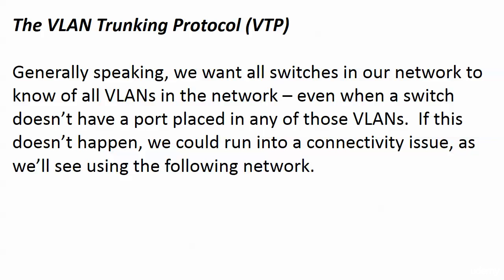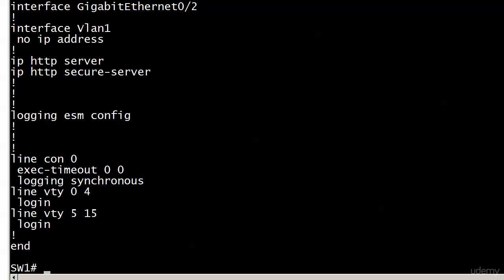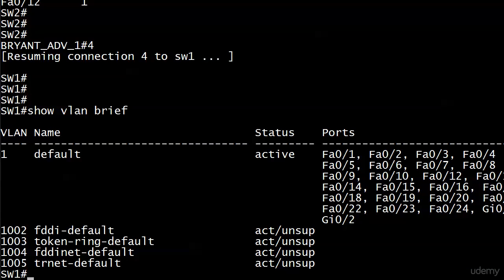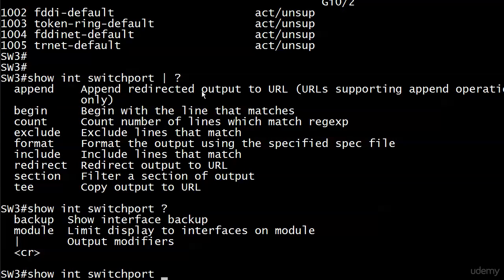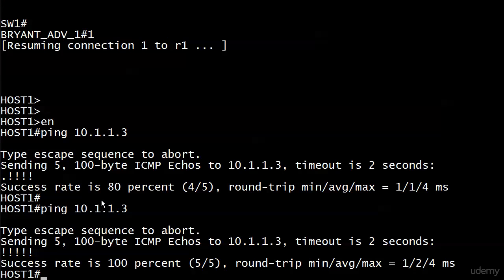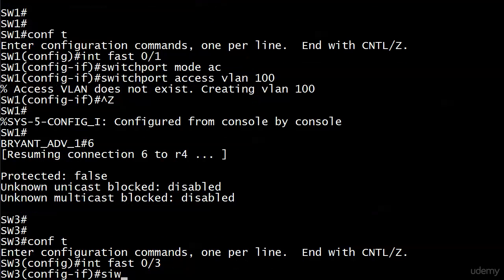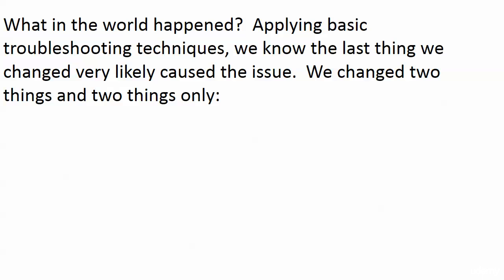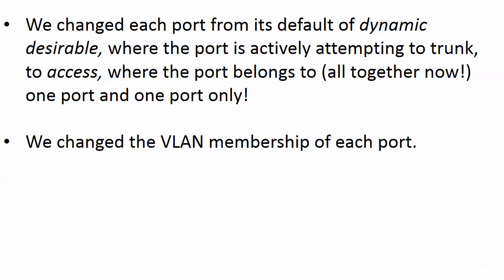130 VTP 1 Why Do We Need It